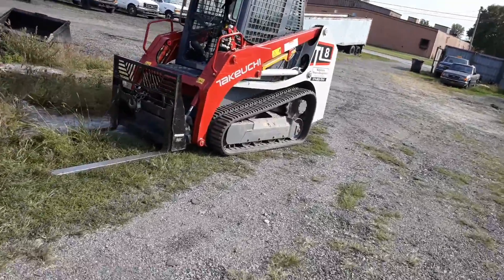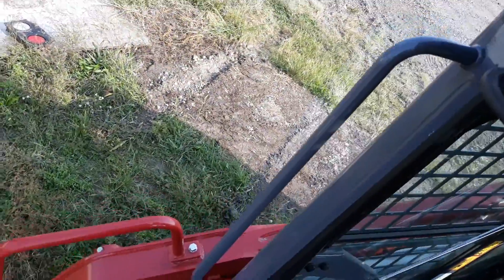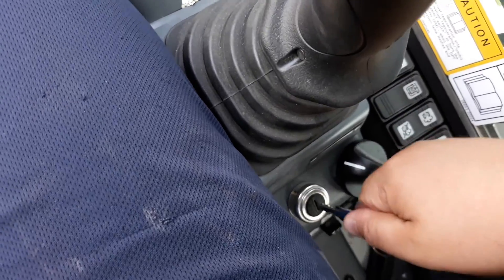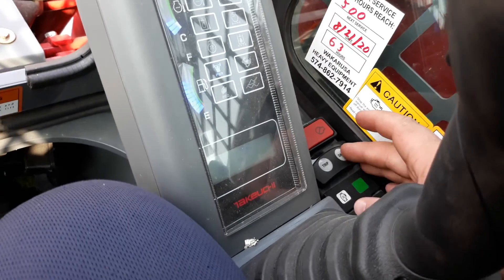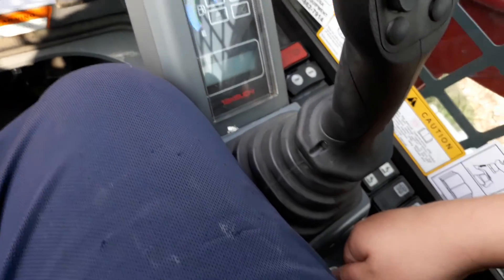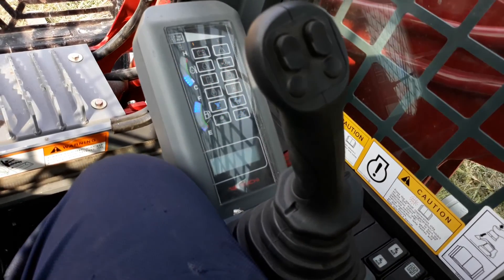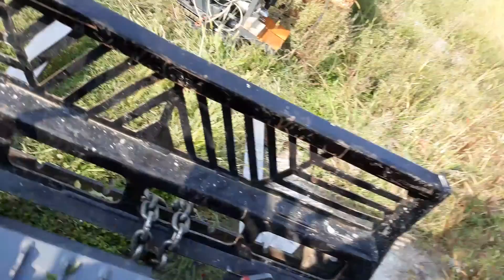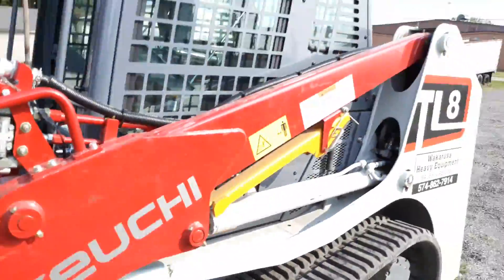2020 Takeuchi TL8 startup 96 hours